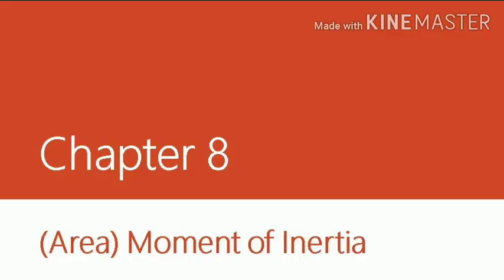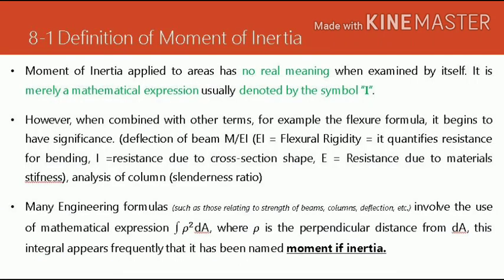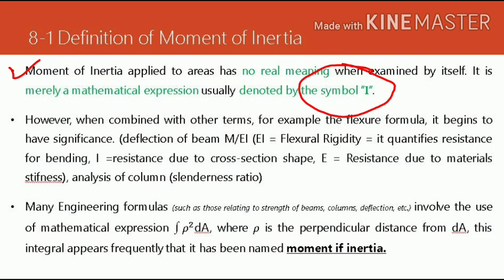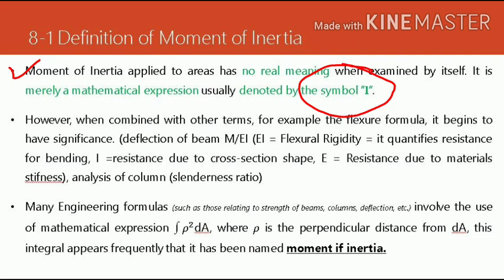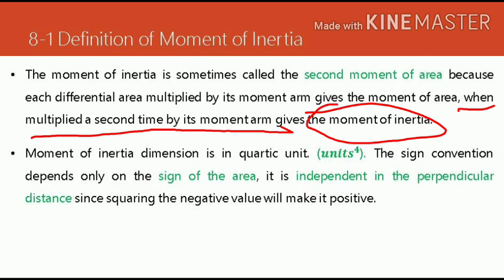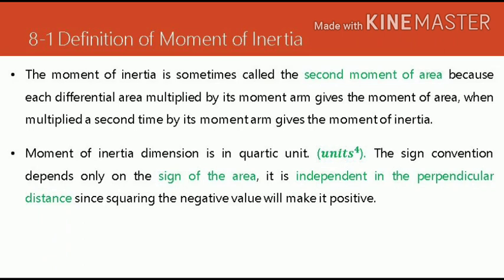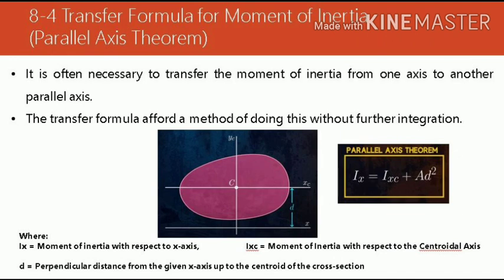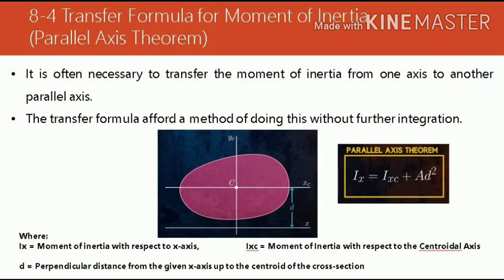Statics of Rigid Bodies - Chapter 8 - Moment of Inertia - Introduction and Discussion